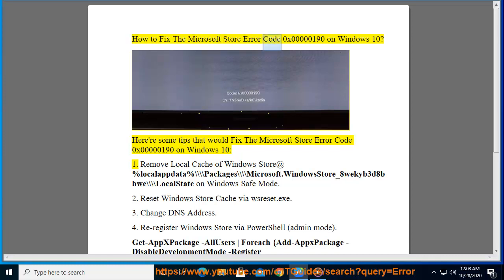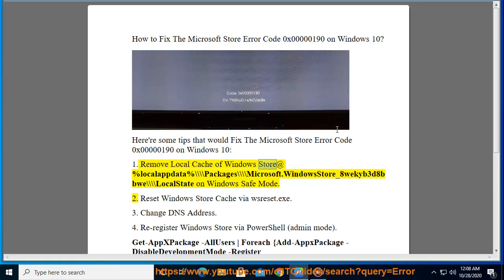Fix Microsoft Store Error Code 0x00000190 on Windows 10 (2020 Solutions)